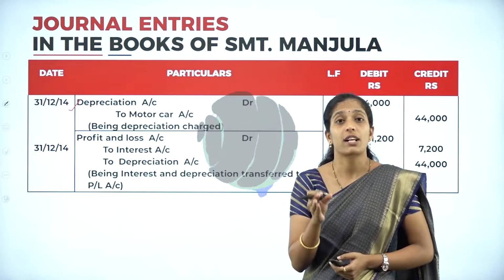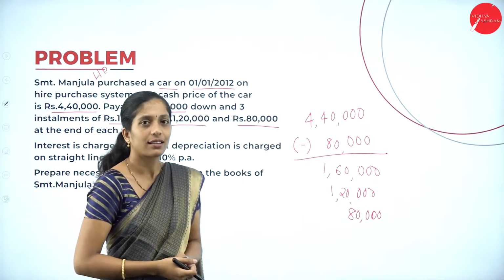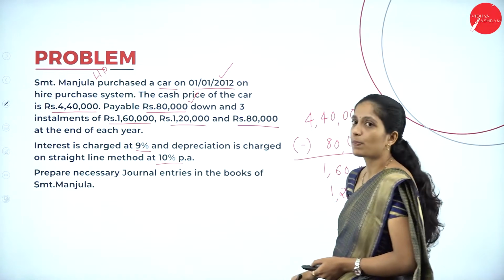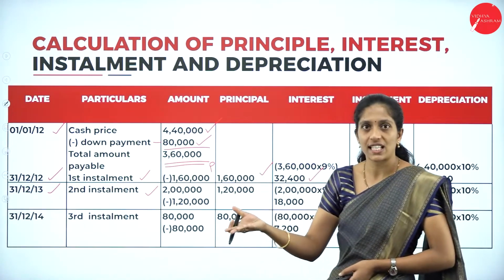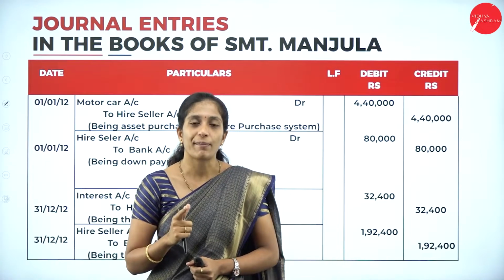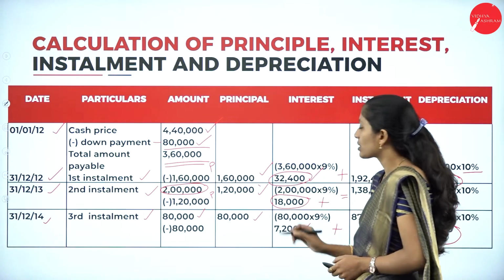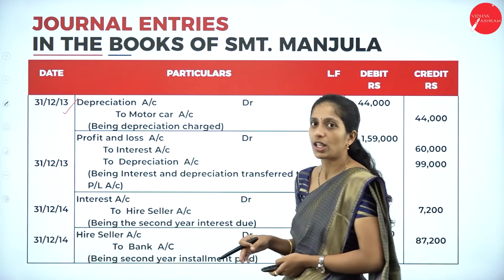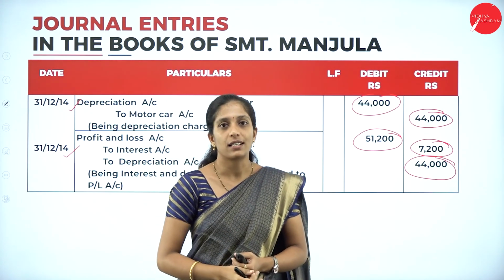DAY 17 | FINANCIAL ACCOUNTING | I SEM | B.COM | ACCOUNTING FOR HIRE PURCHASE SYSTEM | L8